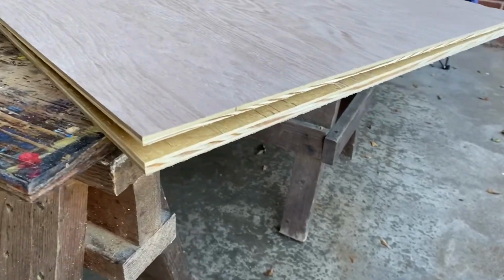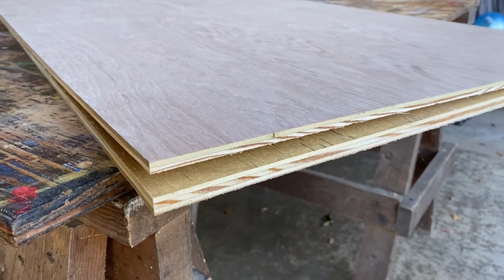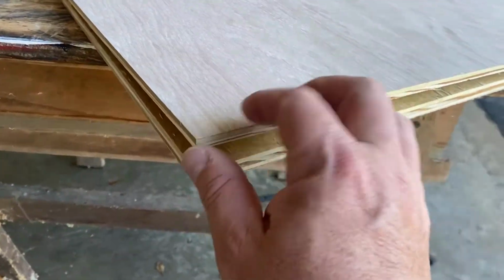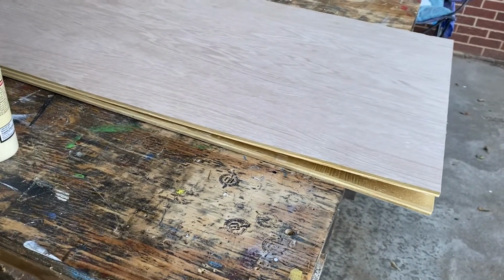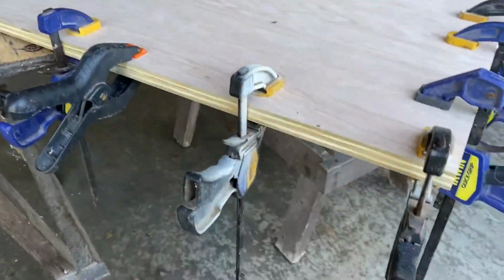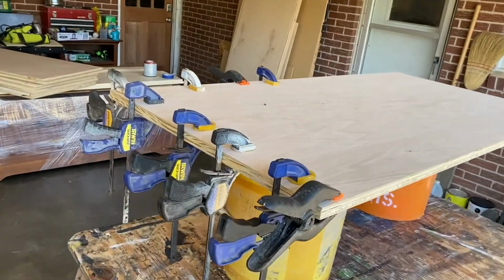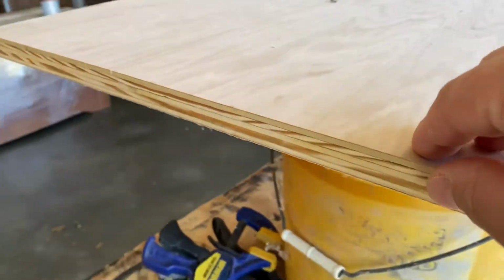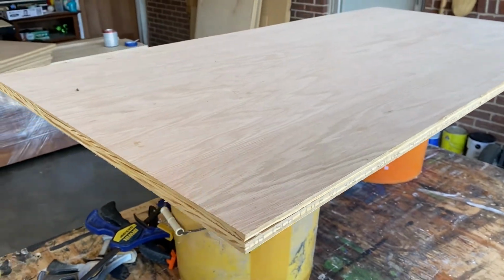Can You Save A Separated Sheet Of Plywood?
These days, the last thing you want to do is waste a sheet of plywood! So what can you do when you get a sheet that separates on you?

Well we had that very thing happen, and we decided to see if we could save it.

Join us here as we grab our clamps and some Titebond Wood Glue, and set out to salvage a piece of separated plywood.

Hey, we appreciate you watching! And of course, we’d love it if you joined us over at

Also, following may be a few links to some of the items we used in this video or related items to what we do here on the AVF. It doesn't cost you anything extra, but it sure helps us. So thank you! :)

*** All content and products created here, Copyright Apple Valley Farm LLC 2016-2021. Do not copy or use without permission.